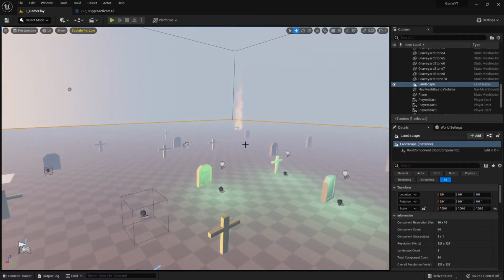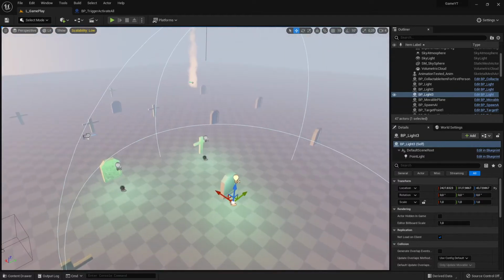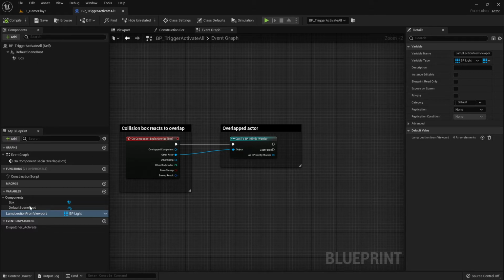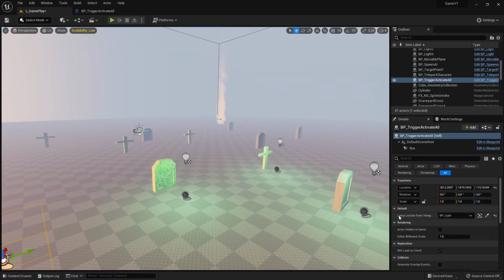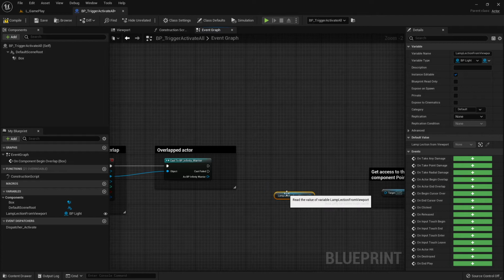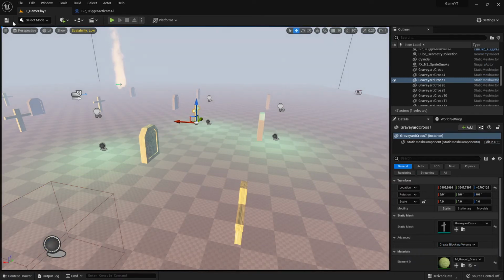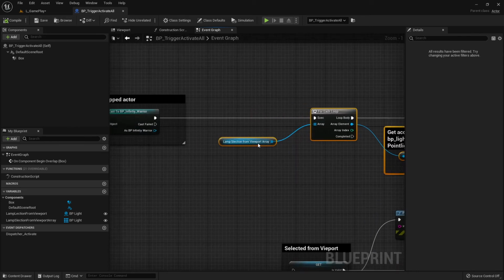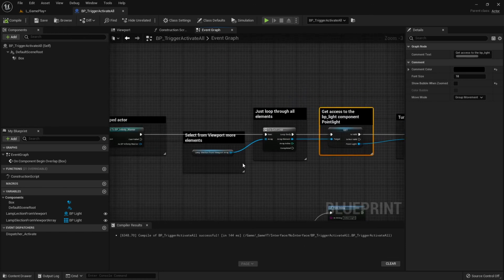Unreal Engine 5 - Beginner #136 - Select from Viewport Instance #3 Interface preperation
Hi, in the upcoming videos i show you different things which i need so that I can explain the problems or advantages with interfaces. But i can't explain them if you don't know what I am talking about. So if you are only interested directly in Interfaces then you should use the official documentation. Its straight forward and easy to setup. But if you want understand why to use interfaces, when to use interfaces, and what confusion is there when people talk about interfaces then you can follow my videos here and at the same time i show you other things too what you should know if you are a starter.